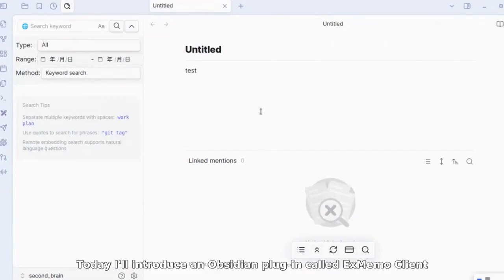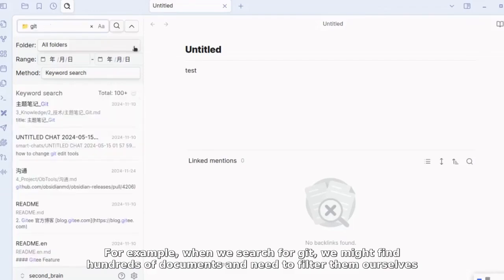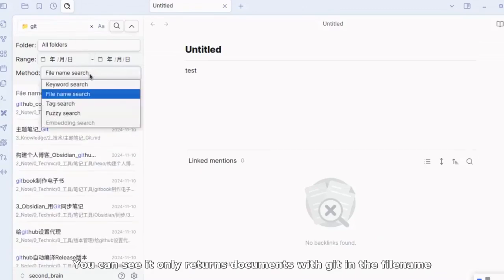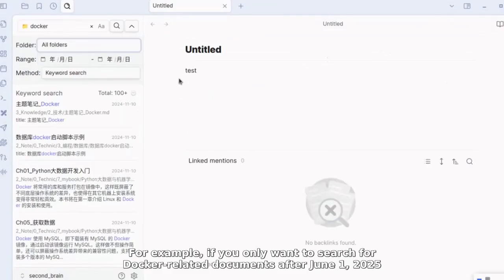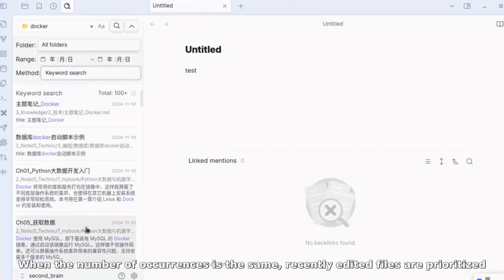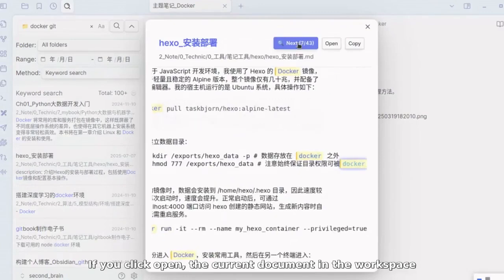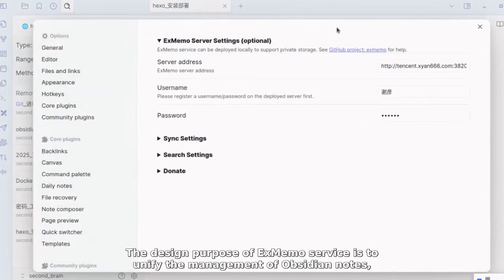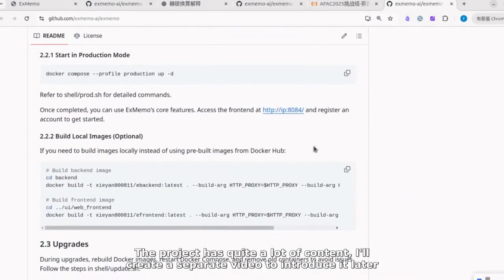Optimize Obsidian file search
Introduce the local and remote search features of the Obsidian plugin ExMemo Client, including multi-keyword search, fuzzy matching, time range filtering, intelligent ranking, and semantic search. These capabilities help users retrieve and manage their notes more efficiently.